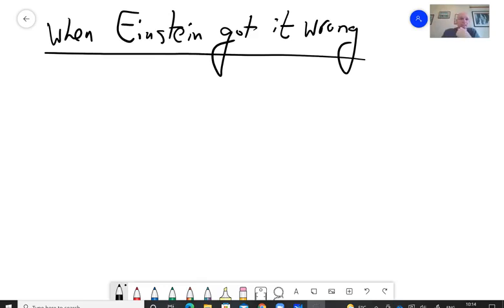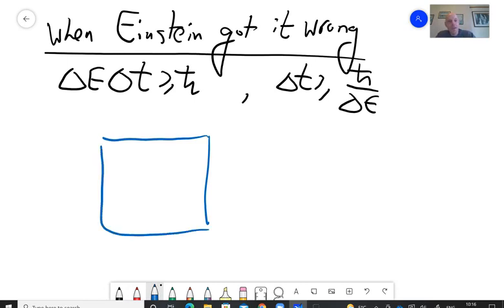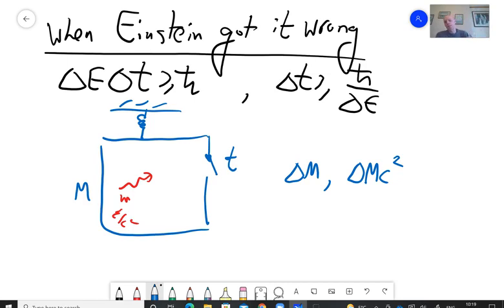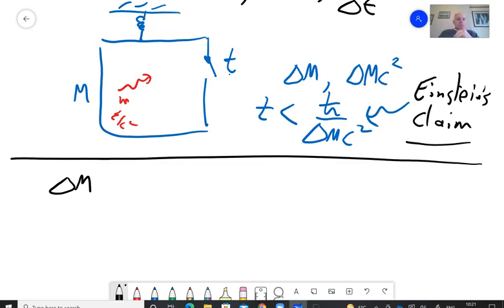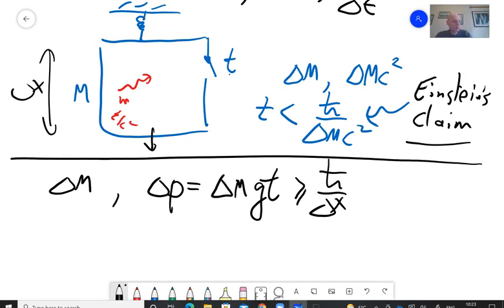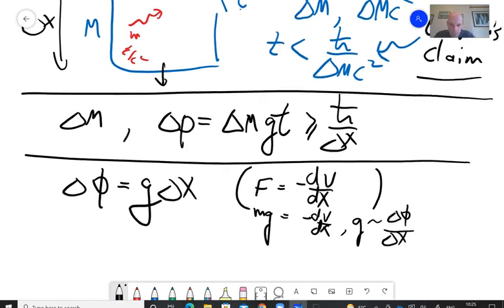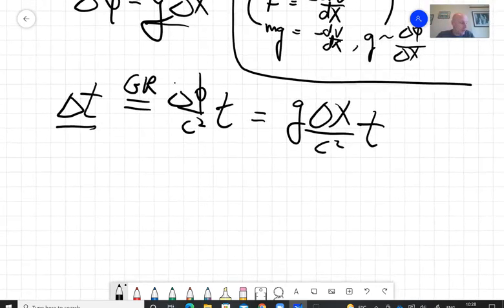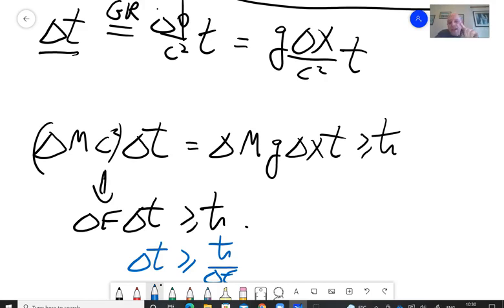The Einstein-Bohr debate about the energy-time uncertainty principle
In 1930 Einstein tried to argue that the energy-time uncertainty principle can be violated. He proposed a gedanken experiment to demonstrate.

Bohr found the mistake in Einstein's argument.

In this video I describe the solution of Bohr.